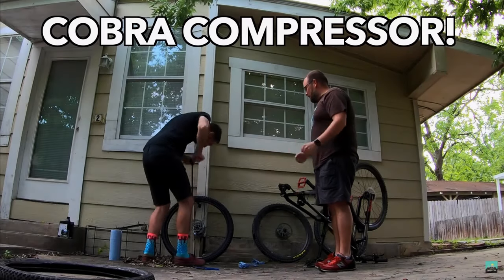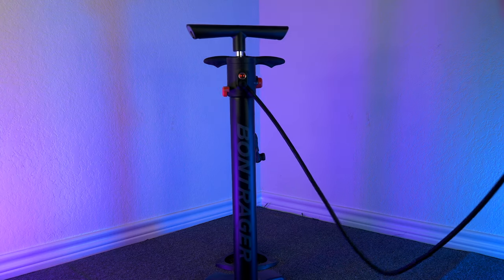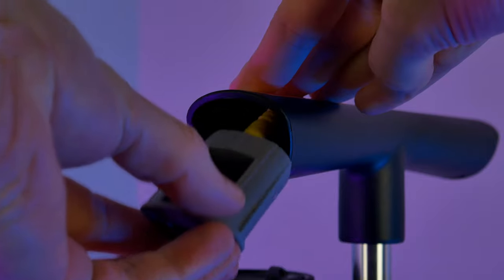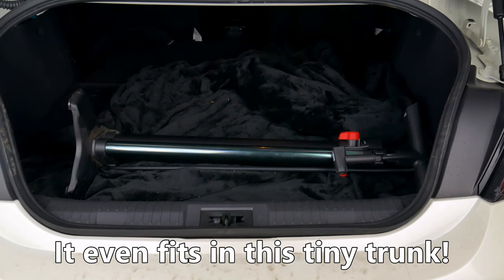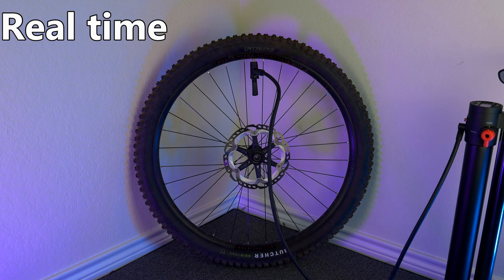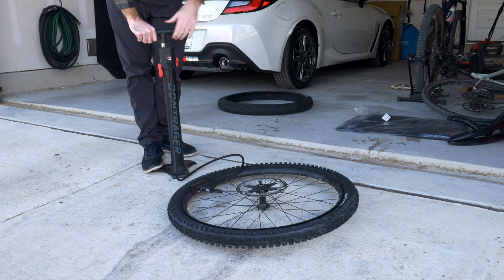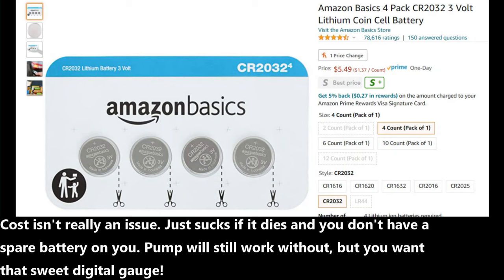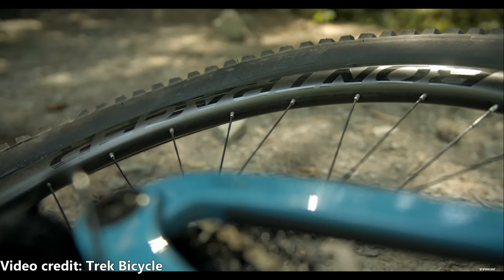This Pump Blew Me Away! Bontrager TLR Flash Charger Floor Pump Review!